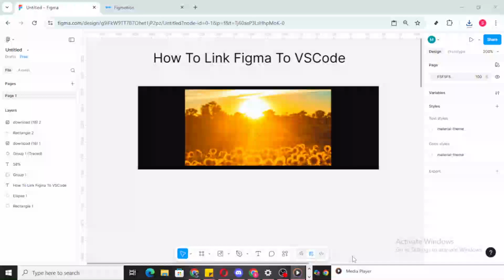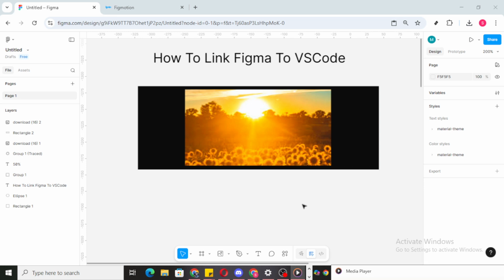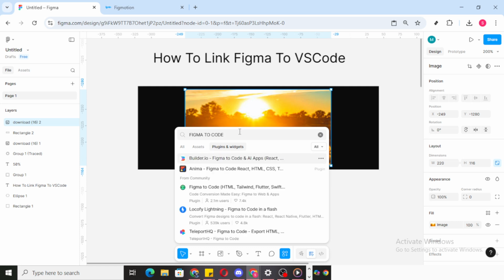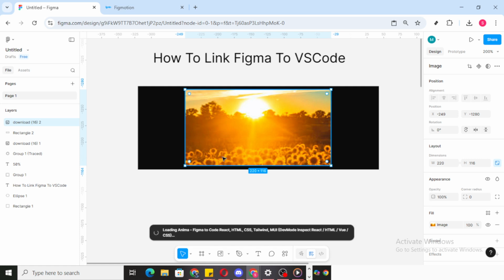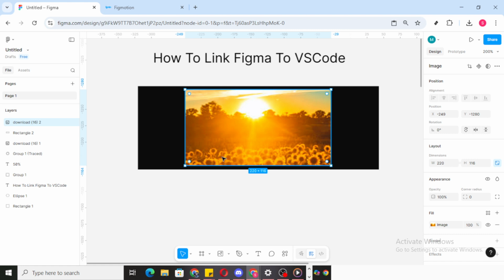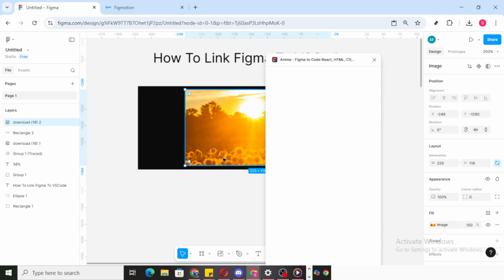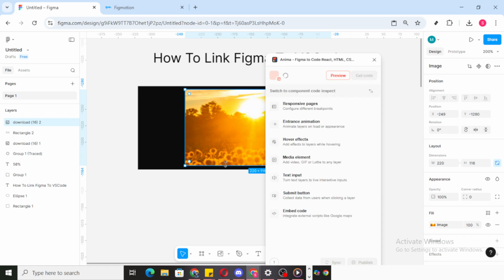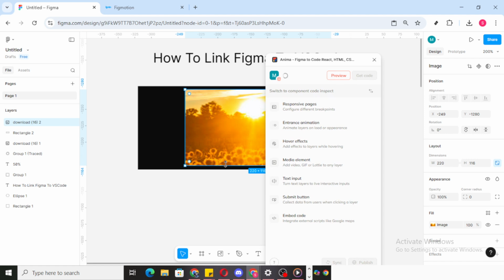How To Link Figma To VSCode (full guide)